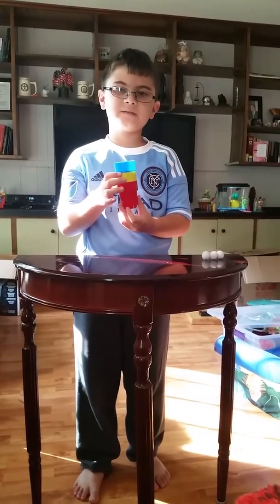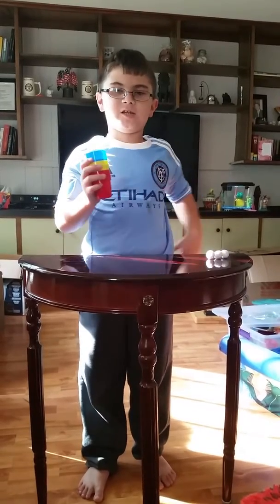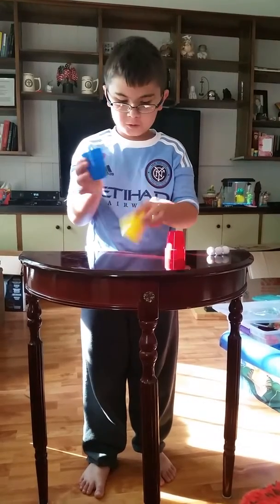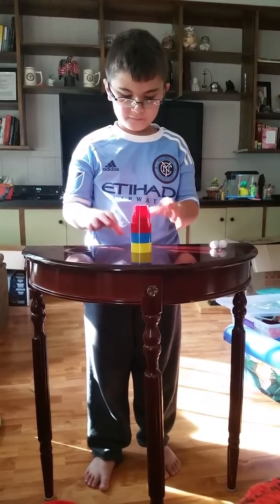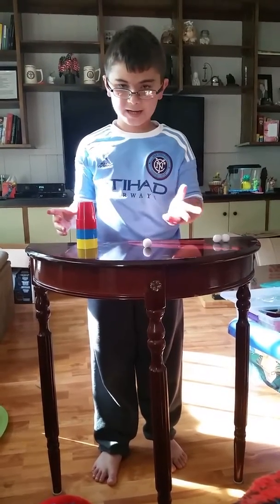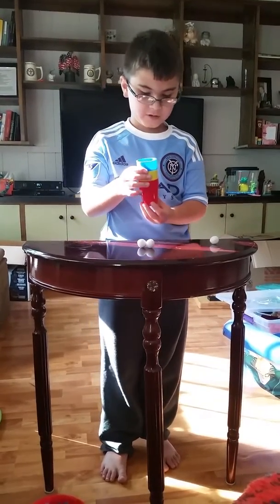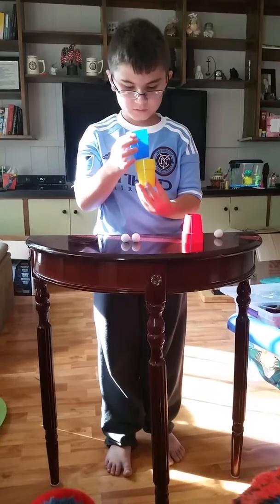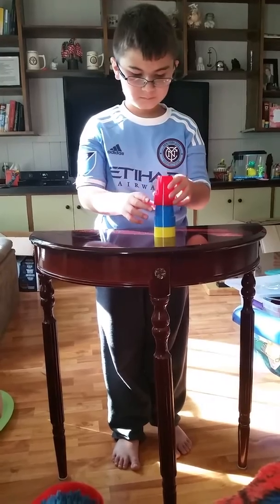Evan Doing Cups and Balls Magic Trick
Labor Day magic show